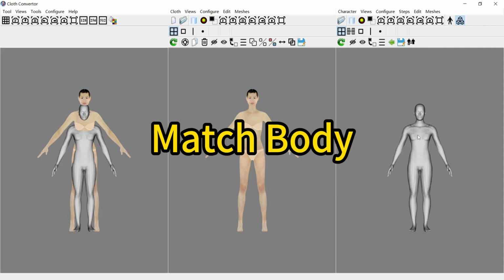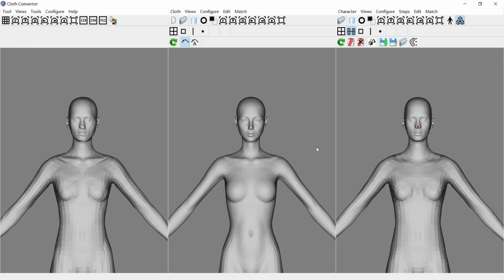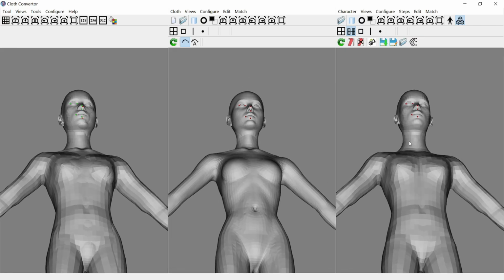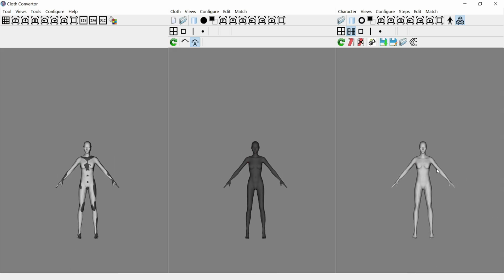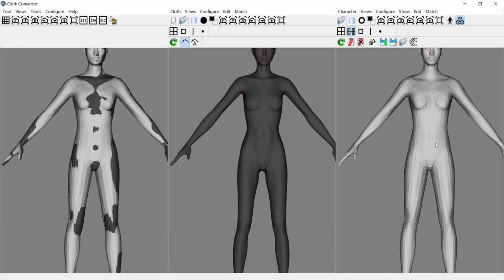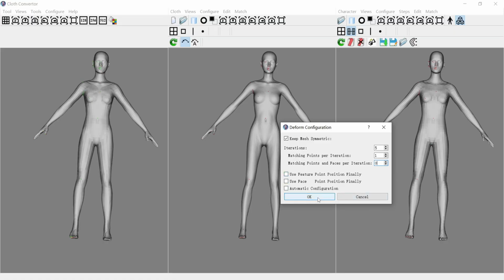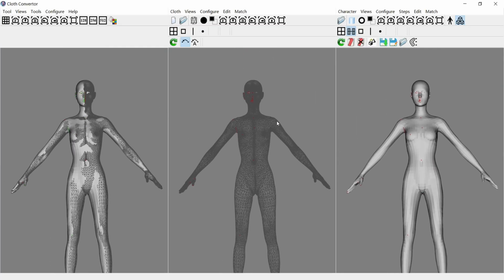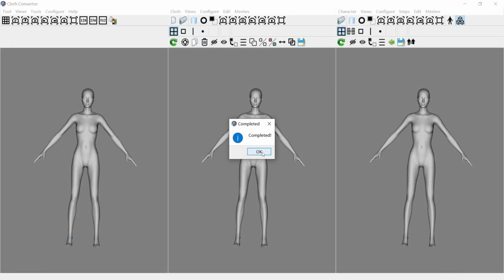Match Body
This tutorial shows how to match the shape of an interchangeable base character to the shape of a target body.